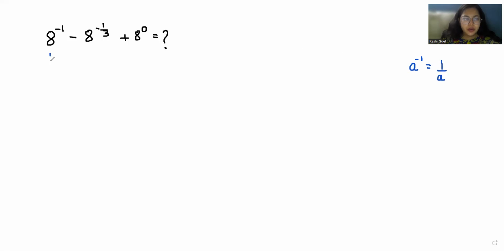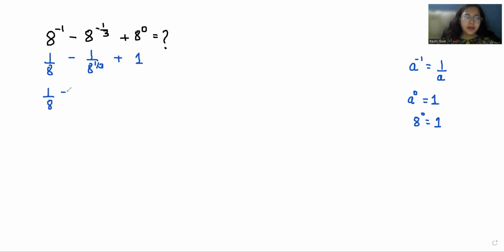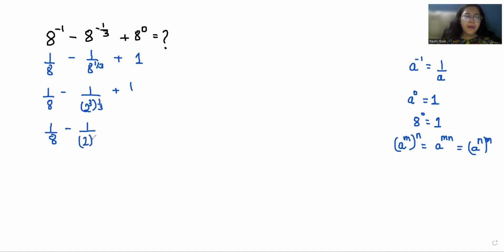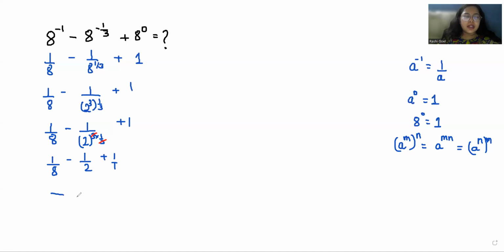Find The Value of 8^-1-8^-1/3+8^0 | Learn The Short Trick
8^-1-8^-1/3+8^0,
8^-1-8^-1/3+8^0=?